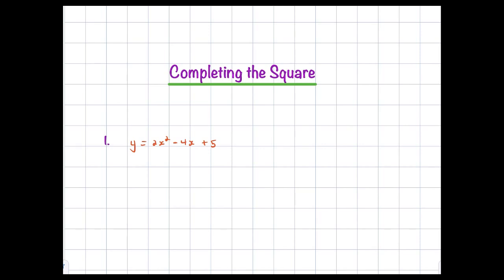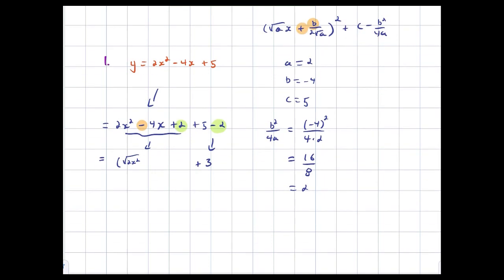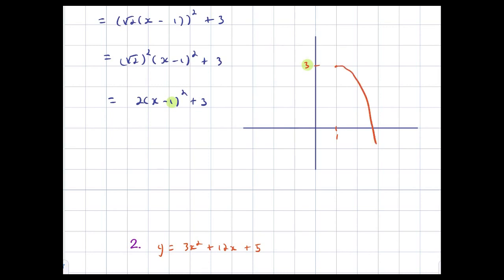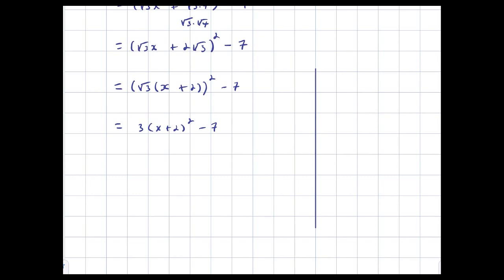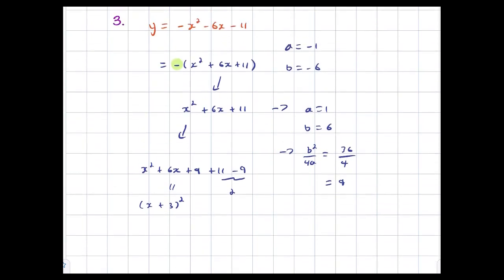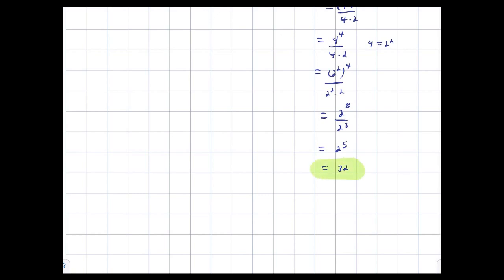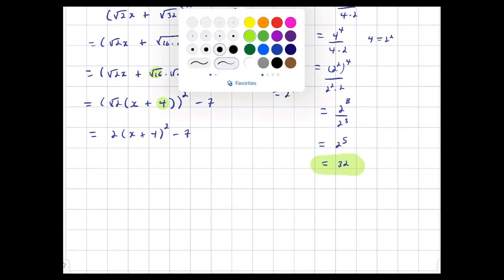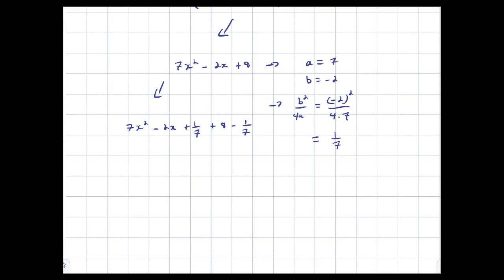Completing the Square Examples